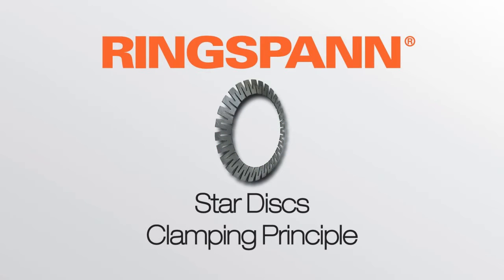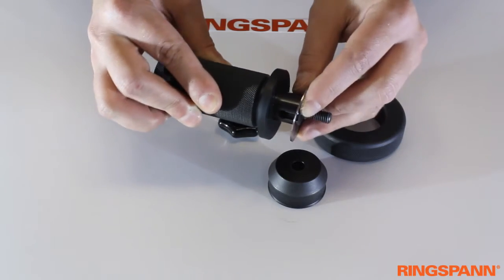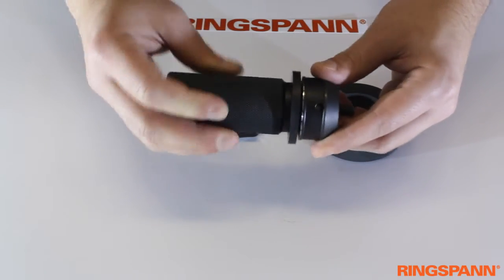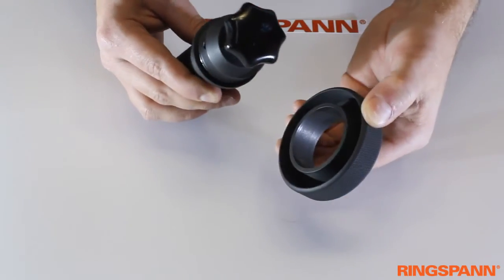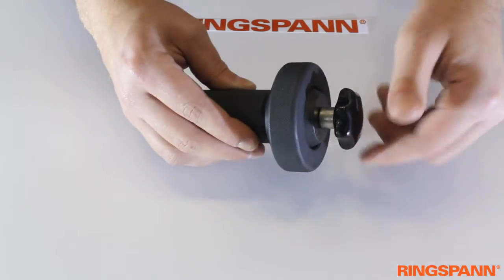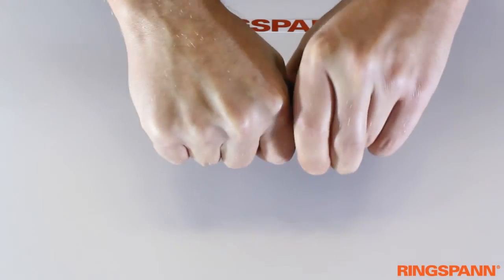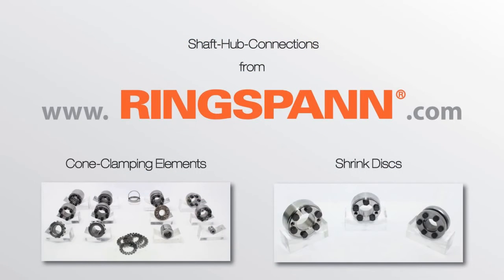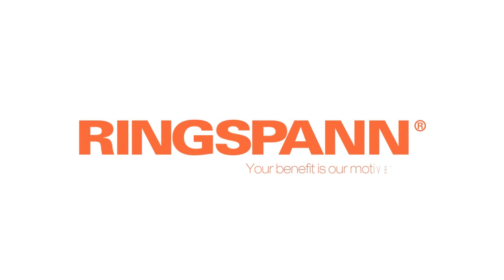Video Sternscheibe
Die RINGSPANN-Sternscheibe ist ein flachkegeliger
Ring aus gehärtetem Spezialfederstahl. Die
charakteristische Schlitzung, abwechselnd vom
Außen- und vom Innenrand, verleiht der Sternscheibe
eine besonders hohe Elastizität. Der Außendurchmesser
der Sternscheibe stützt sich in
der Bohrung der zu verbindenden Nabe ab. Die
auf den Innendurchmesser der Sternscheibe
ausgeübete axiale Betätigungskraft bewirkt
eine elastische Veränderung des Kegelwinkels
und damit eine Verkleinerung des Innendurchmessers
der Sternscheibe.
Besonders vorteilhaft ist dabei, dass die axiale
Betätigungskraft annähernd reibungsfrei in eine
vielfach höhere Radialkraft umgesetzt wird.
Diese Eigenschaft ermöglicht einfache Spannbetätigungen
zum Beispiel mittels einer zentralen
Spannschraube oder einer handbetätigten
Rändelmutter auszuführen.